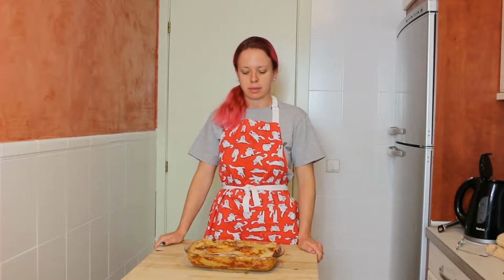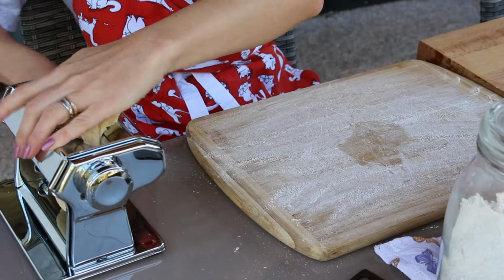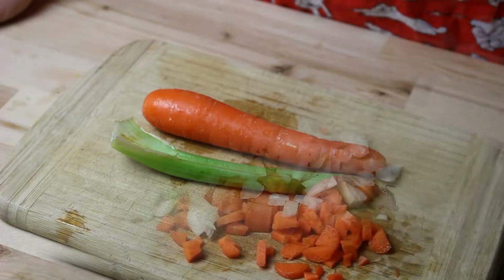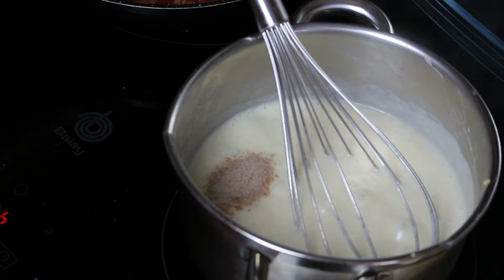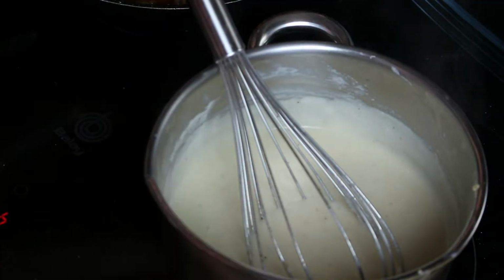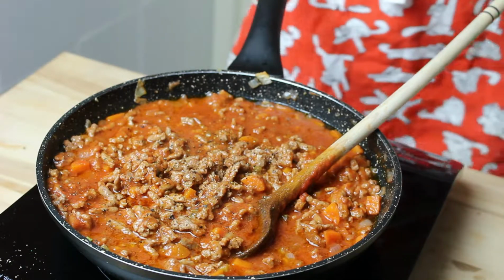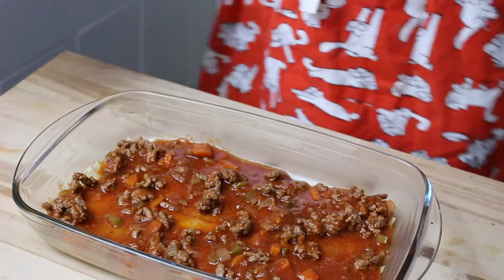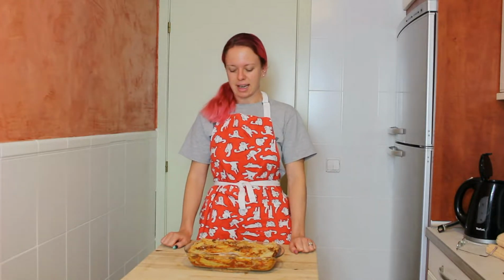Baked Pasta 1.0: Lasagne - fail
Watch me make the most iconic baked pasta, ever: Lasagne (from scratch)